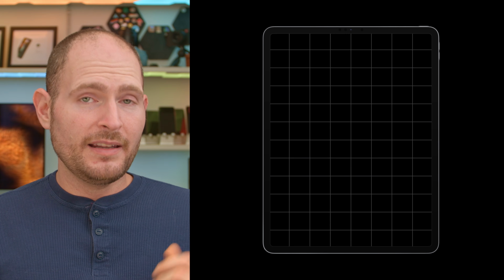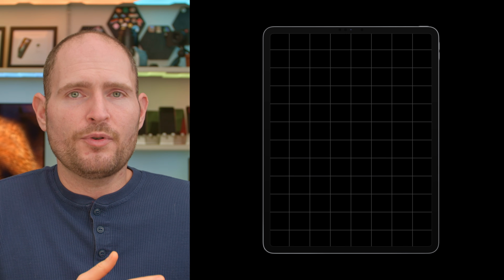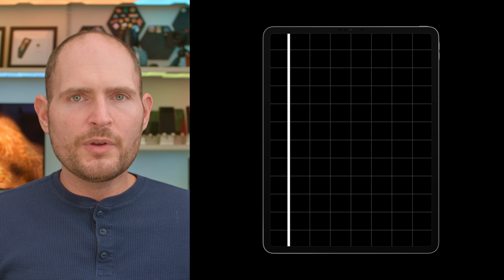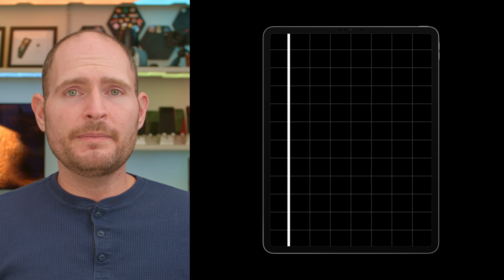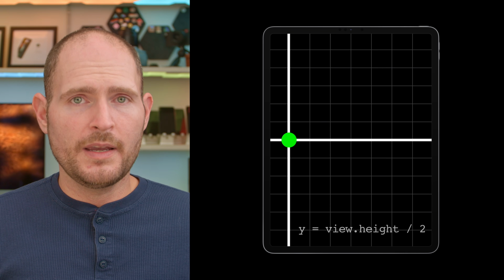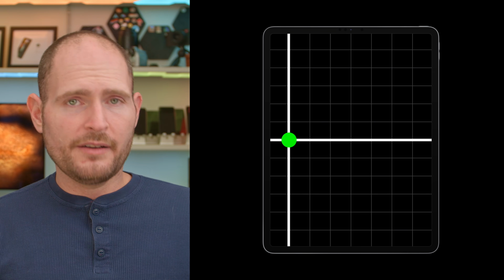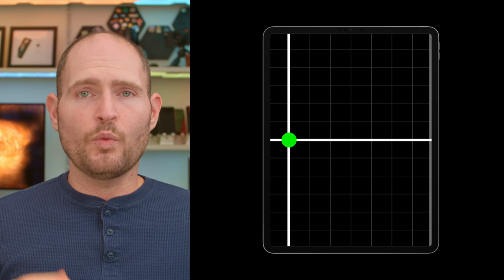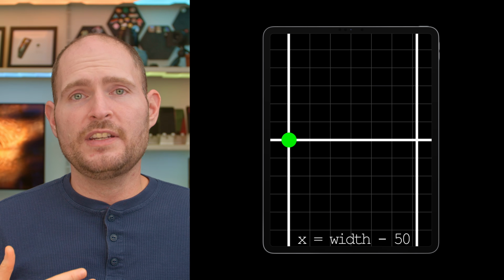Computer Science In the Real World: The Transform Matrix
Let's talk about a powerful tool you'll find everywhere, from UI programming to data science: a transformation matrix. Relevant links…